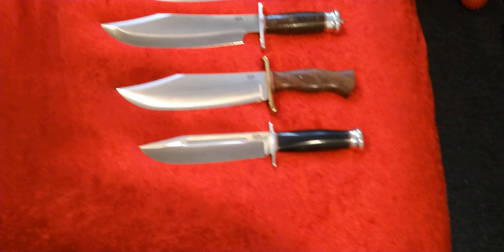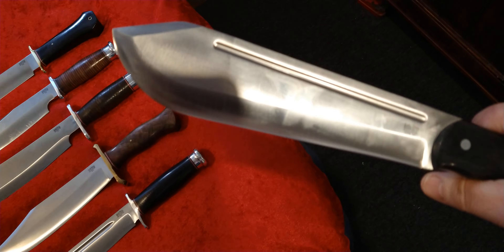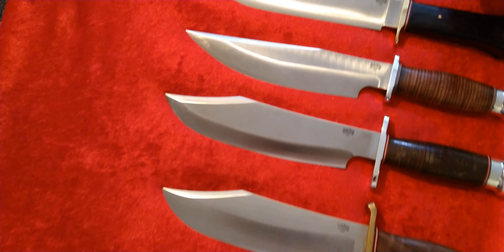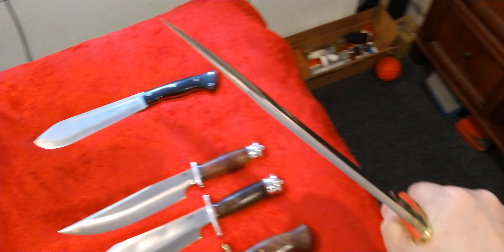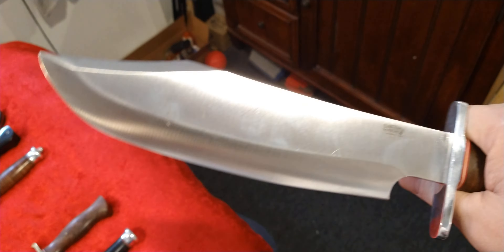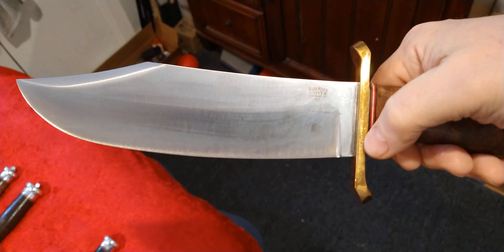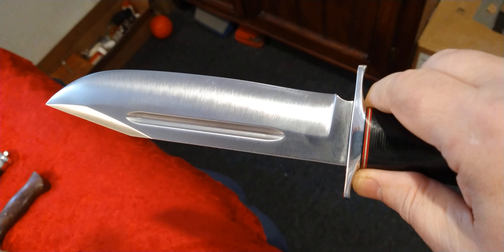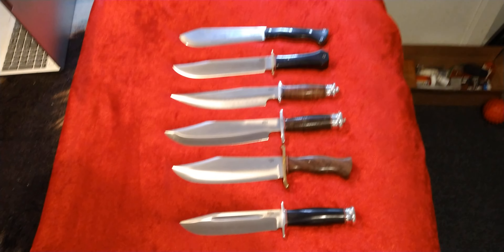My Bark River Bowie Collection.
Sorry for the abrupt ending. I accidently hit the stop button. I don't do editing yet, and really didn't want to redo the whole thing so I uploaded it anyway.
I also had a total brain fart, and couldn't remember Chris Tanners channel name ( Prepared Mind 101 ), even though I've been subbed to him for about 7 or 8 years now. My apologies to Chris for that. Here's a link to his video on this knife where he explains his thinking behind the design of the JX5.